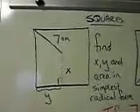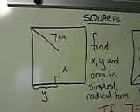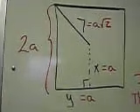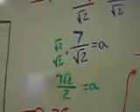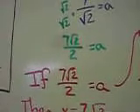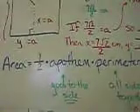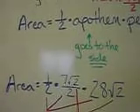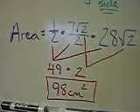Harder Square 2 Area is half a p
This is a short video to find the area of a regular quadrilateral (square) using the Area formula of 1/2*apothem*perimeter.